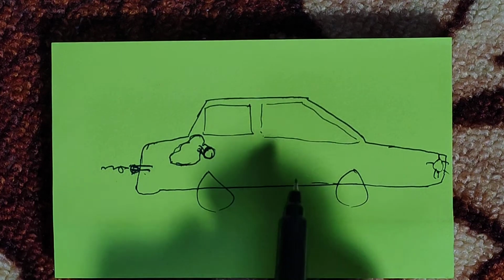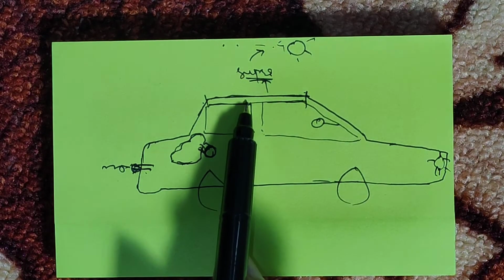Memorize Hypothalamic Nuclei and their functions in 4 min. Easy Mnemonic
An easy way to memorize all the thalamic nuclei and their functions as they are confusing and hard to memorize for many students. Easy Mnemonic to remember.